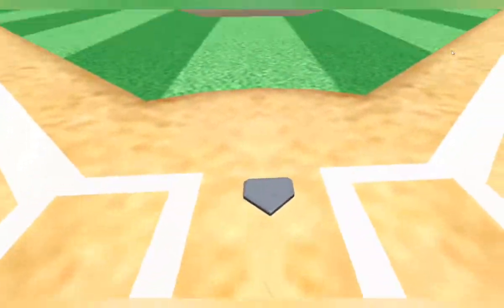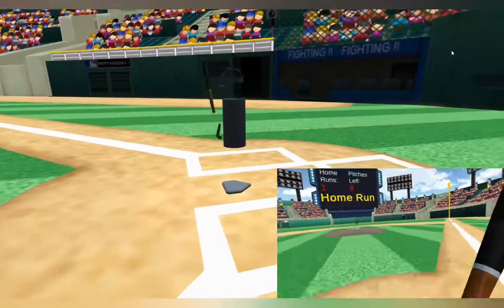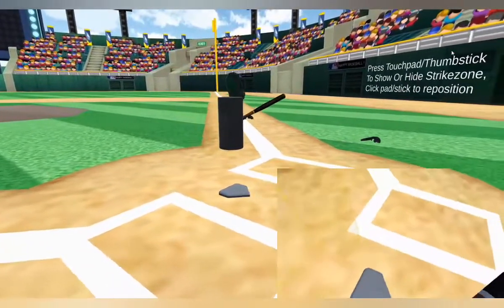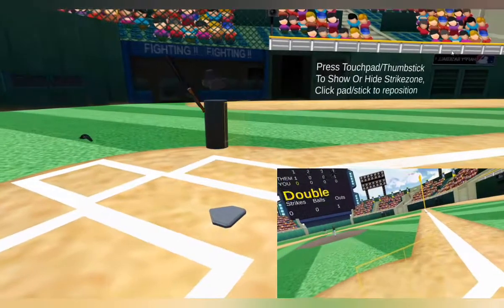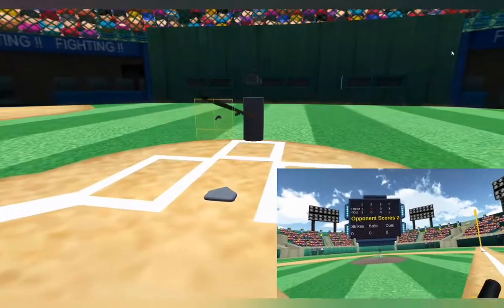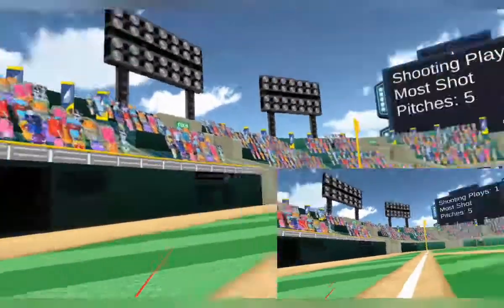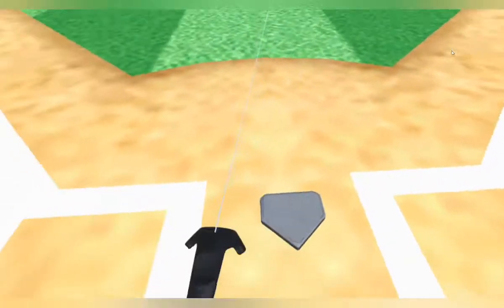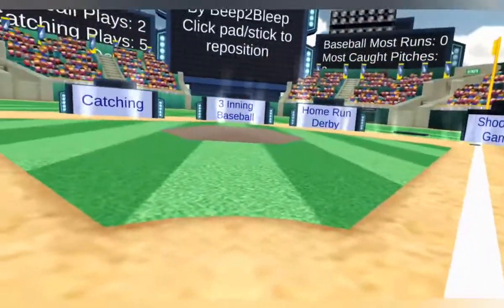Strike 300 - Home Plate Baseball - TVGB ViveStream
In this athletic episode of the TVGB ViveStream, Jake takes on a variety of baseball challenges, none of which work particularly well for him. Will he ever hit a home run, or will he be forced to trade his bat for a laser gun? Watch the video to find out!